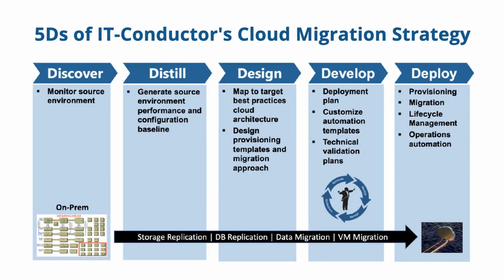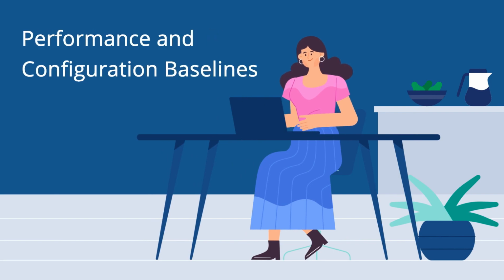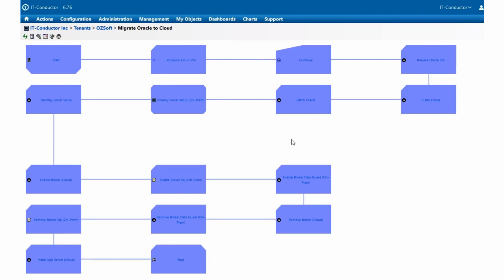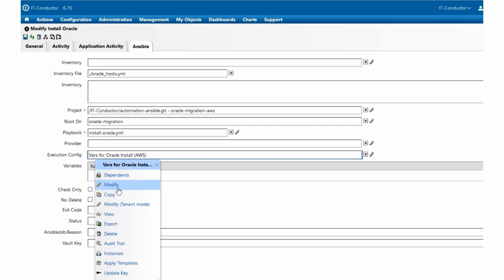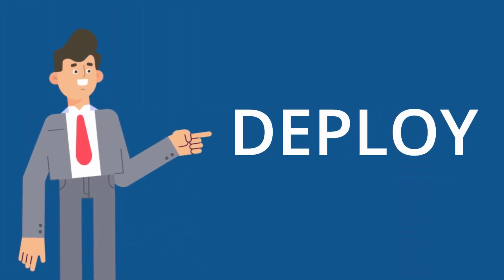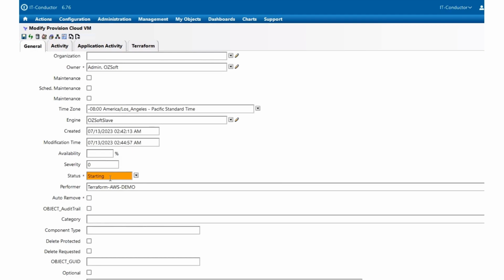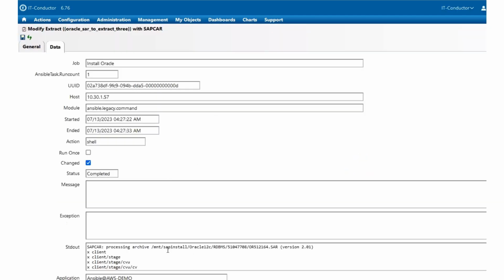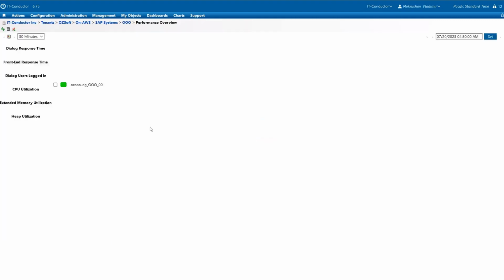IT-Conductor Demo - Automated Oracle Migration to the Cloud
IT-Conductor has developed a comprehensive automation solution that streamlines the migration of Oracle databases to the cloud. Leveraging the power of Terraform for provisioning virtual machines and harnessing the efficiency of Ansible for a seamless Oracle installation in the cloud, we pave the way for a future of effortless deployments and optimized operations.

About Us
IT-Conductor is a cloud-based solution that enables customers to Stop Guessing and Start Managing by automating IT processes for SAP/IT teams. We specialize in enterprise application performance management with Automation, Monitoring, Management, and Orchestration.